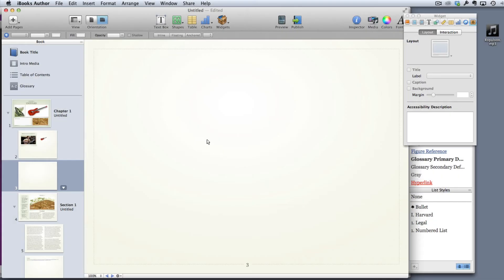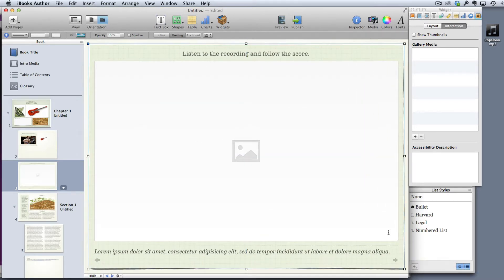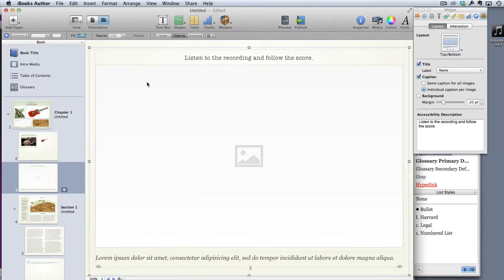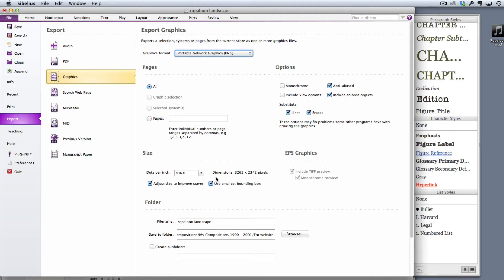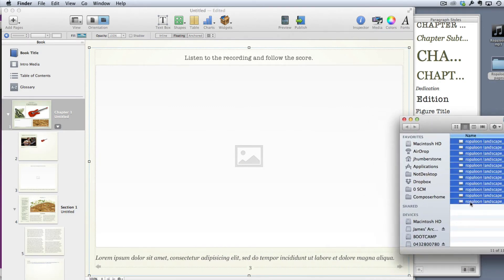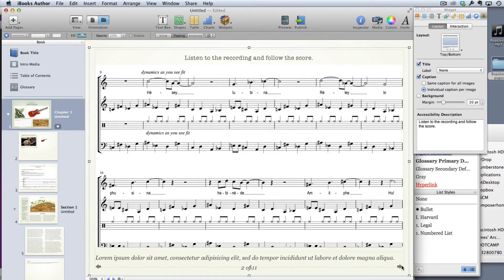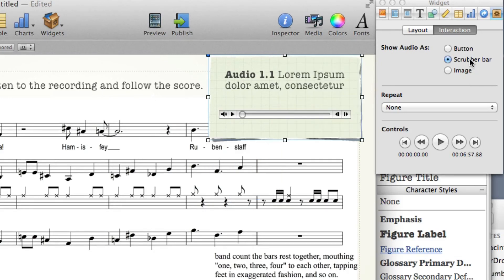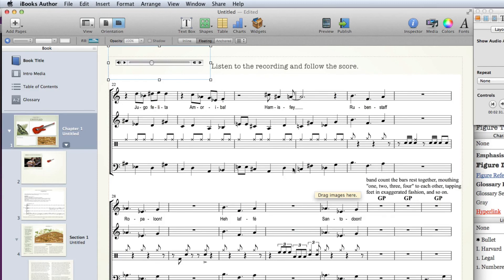Making iBooks in iBooks Author for Music Education: 1 Score reading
I made this series of tutorial videos for my course "Technology in Music Education" at the Sydney Conservatorium of Music late one Tuesday night - that's my excuse for sounding so asleep in them!

This video shows you how to put a score in your iBook in a way that allows for listening to an embedded recording and freely flicking through the pages at once.